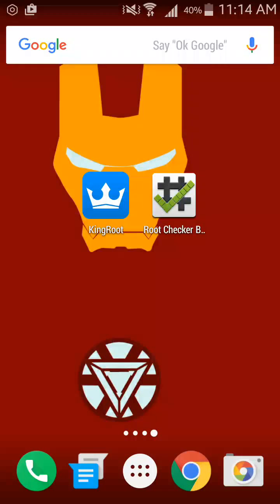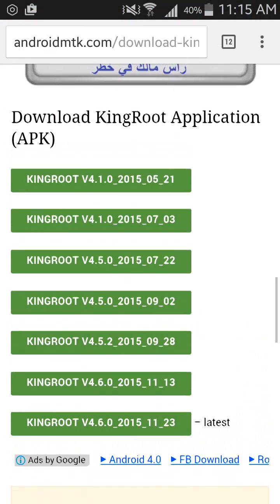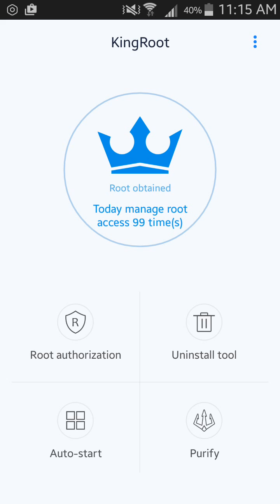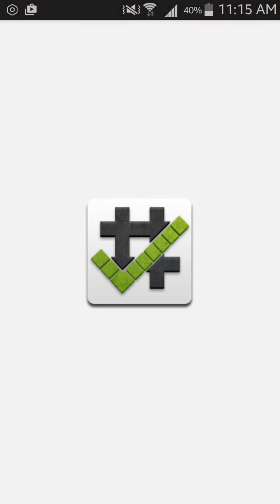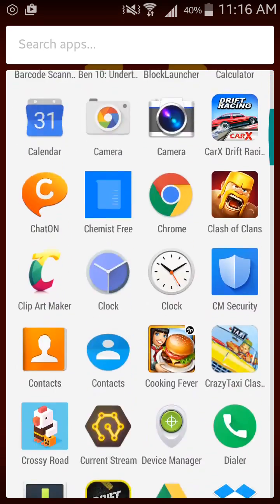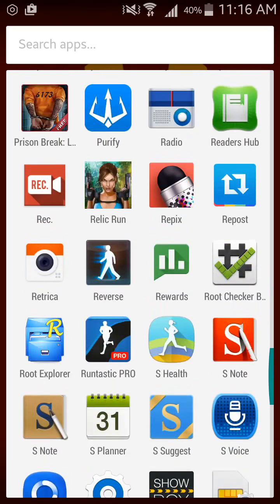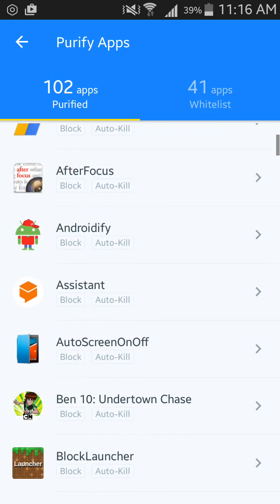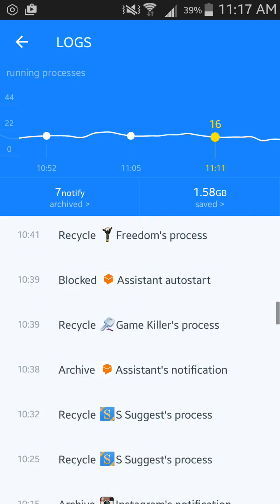Easiest way to root smart phone ( kingroot) works100%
this is the easiest way to root your android smart phone in 5 min only
what you need to do is to download kingroot